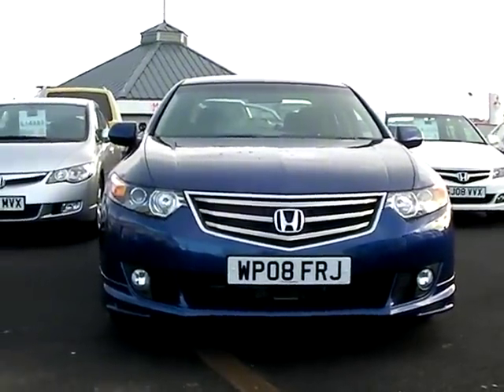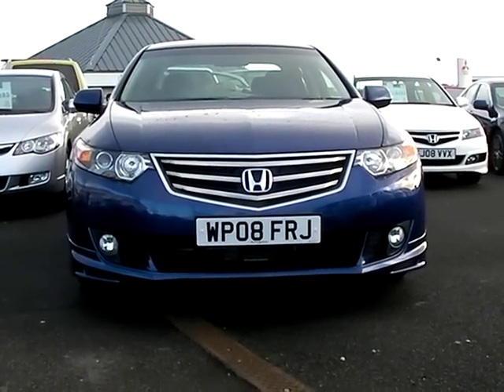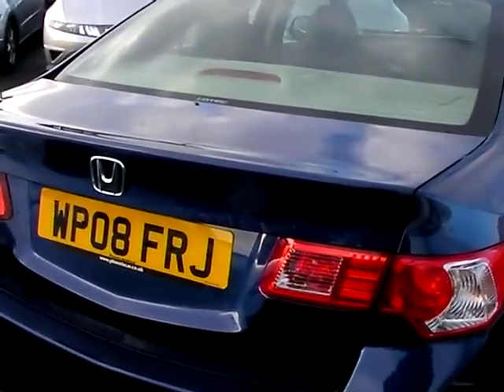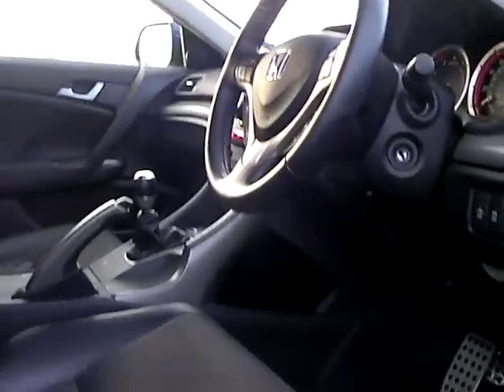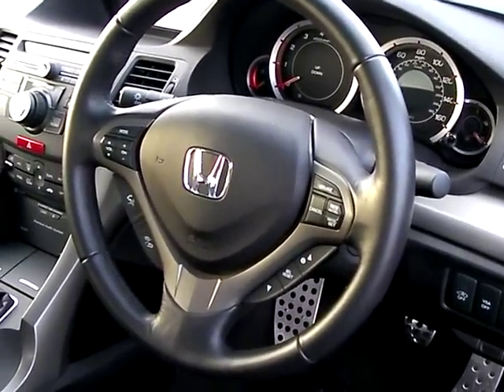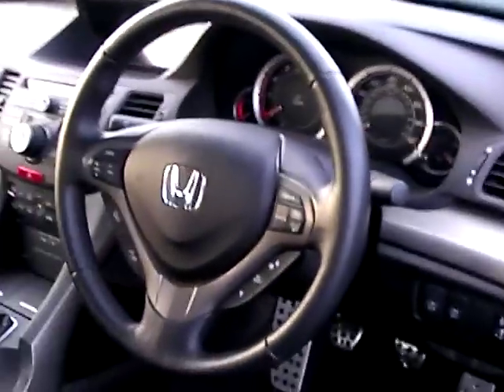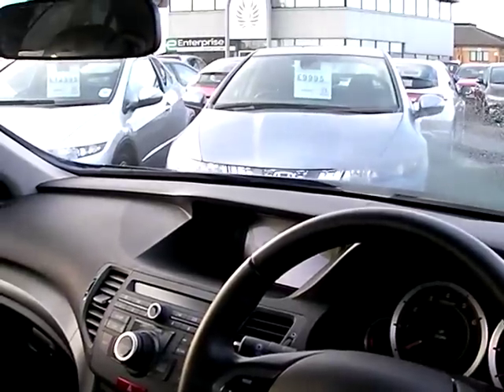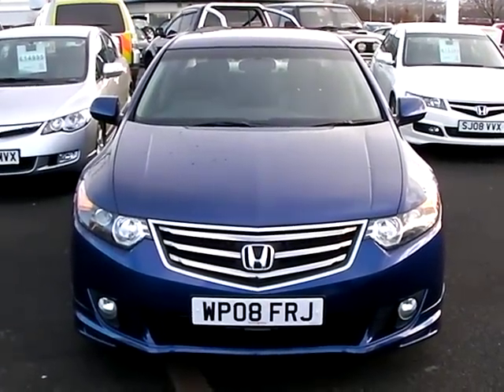Honda Accord Diesel Saloon - Blue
Phoenix Honda Paisley - Honda Accord Diesel Saloon - Blue